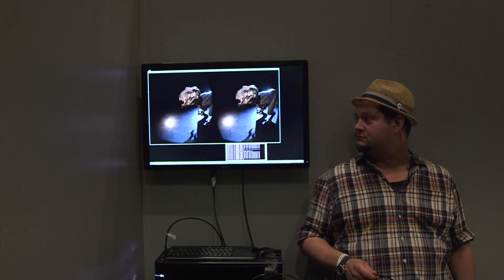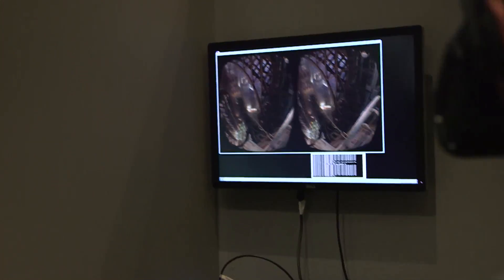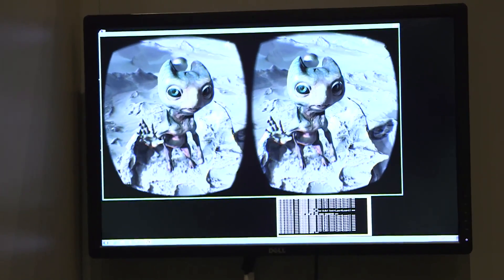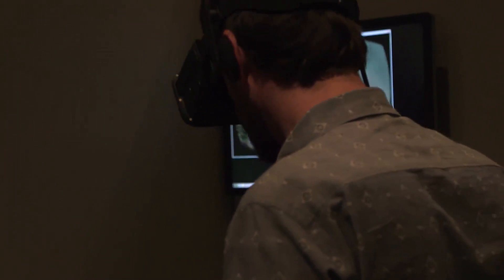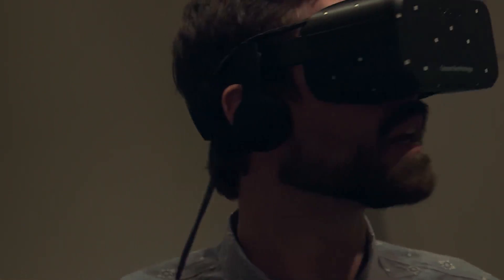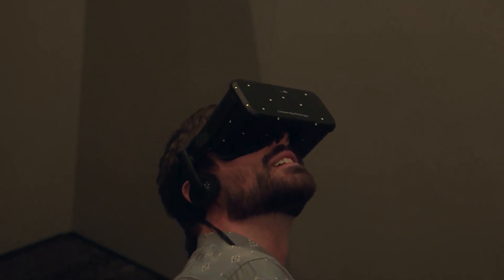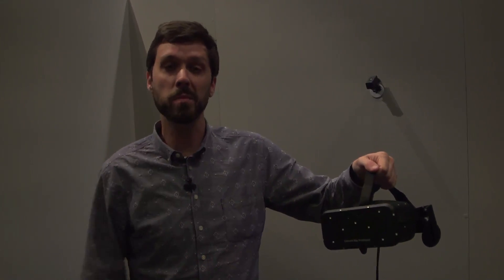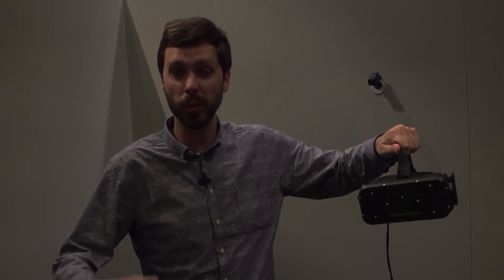Demo: Oculus' Crescent Bay | Engadget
Presence is the ability of VR headsets to fool your mind and body into thinking that you are actually in a virtual world- this experience is what Oculus seeks to deliver with its latest prototype.